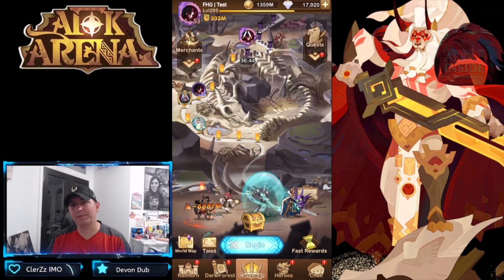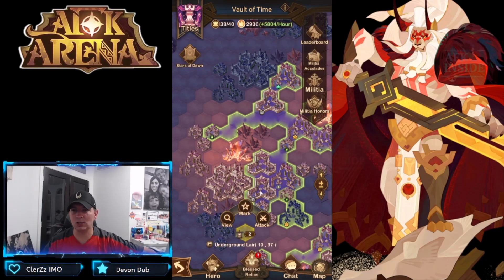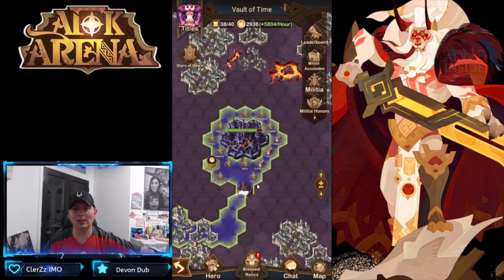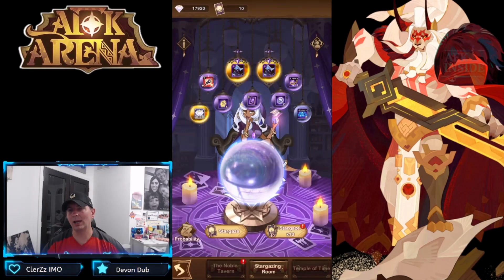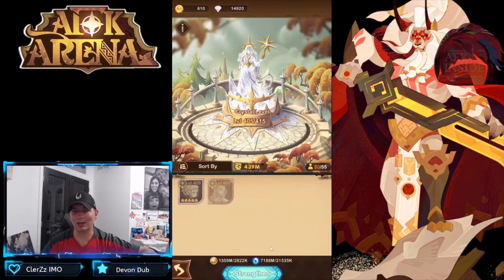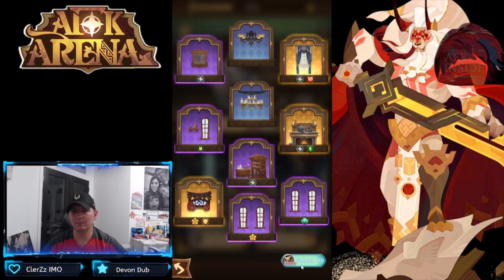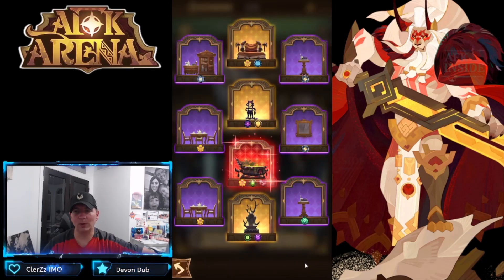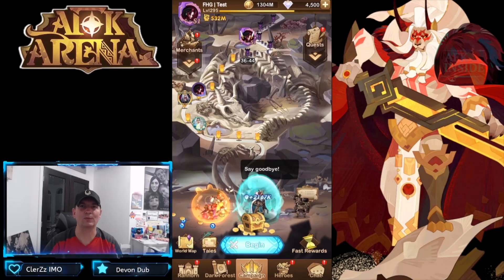NO STAMINA = NO BOSS FIGHTING! [FURRY HIPPO AFK ARENA]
With the addition of the unground, there is no way to make up stamina!